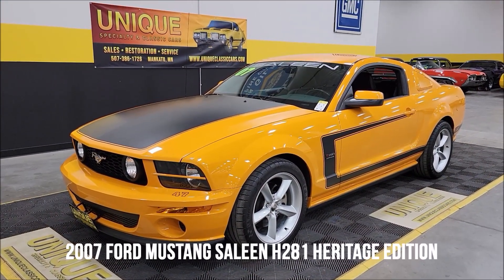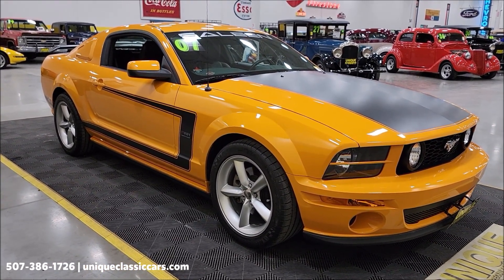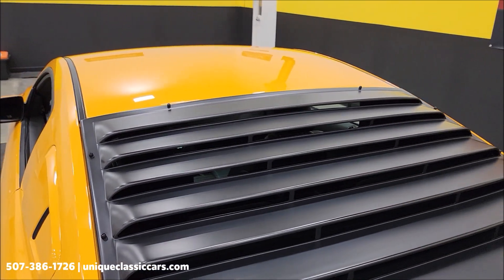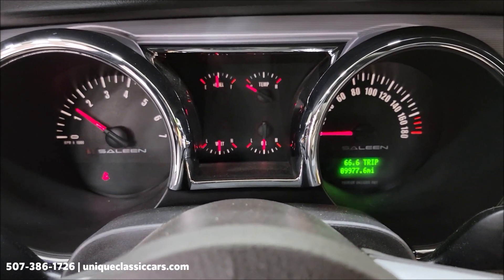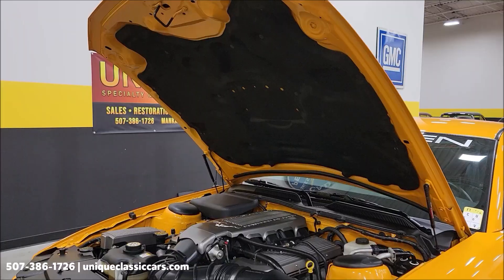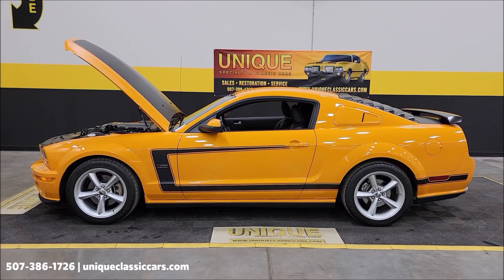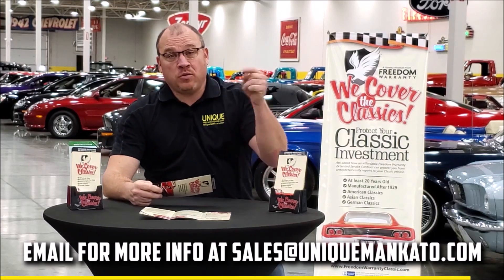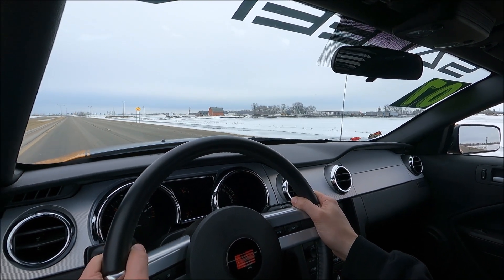2007 Ford Mustang Saleen H281 Heritage Edition | For Sale - $38,900